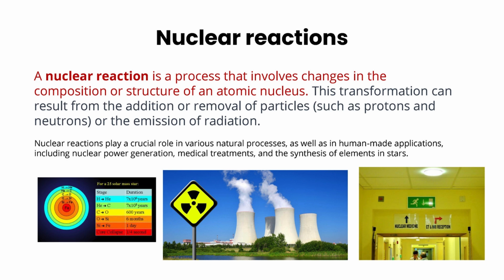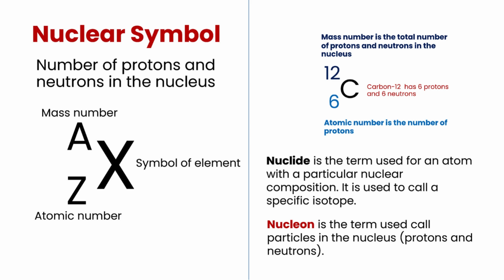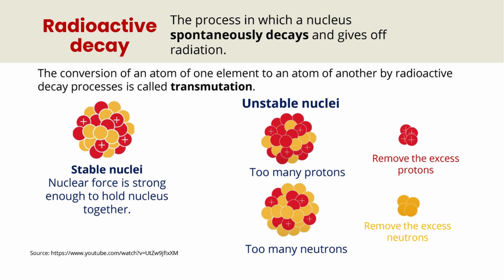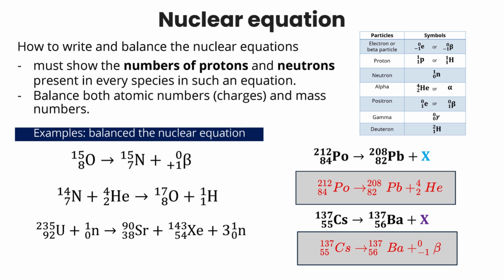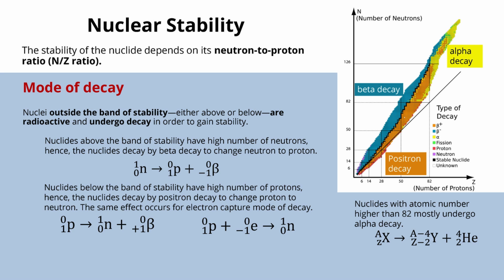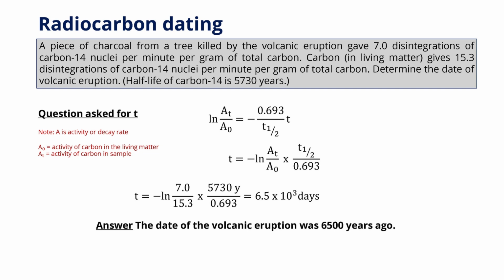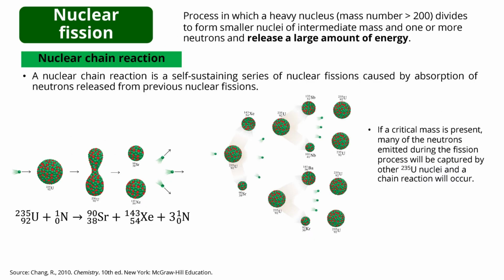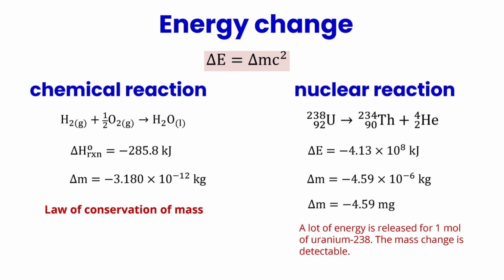Chapter 14 Nuclear chemistry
In this episode of the Fundamentals of Chemistry Podcast Series, we explore the key concepts of nuclear chemistry, based on content from my teaching presentations and generated through a NOTEBOOK LM AI conversation.

The episode begins with an introduction to radioactivity and the primary types of nuclear decay, including alpha, beta, and gamma emission. We explain the fundamental differences between nuclear reactions and chemical reactions, with a focus on the significant energy and mass changes that occur in nuclear processes.

The discussion continues with how to balance nuclear equations and predict nuclear stability using the neutron-to-proton ratio and the band of stability to determine likely decay pathways. We also introduce the principles of radioactive decay rates, explaining how first-order kinetics and half-life calculations are used, with practical applications such as radiocarbon dating.

Further, the episode examines nuclear bombardment reactions, nuclear fission, and nuclear fusion, explaining their roles in energy production and nuclear technology. We conclude with an exploration of binding energy and mass defect, key concepts that explain why some nuclei are stable and others undergo decay.

👉 Important: Students are encouraged to practice balancing nuclear reactions, calculating decay rates, and solving problems involving half-life and nuclear stability. Regular engagement with these exercises will help develop strong analytical skills and deepen understanding of nuclear processes.

This podcast is designed to provide a clear and accessible foundation in nuclear chemistry, with connections to both theoretical principles and real-world applications.